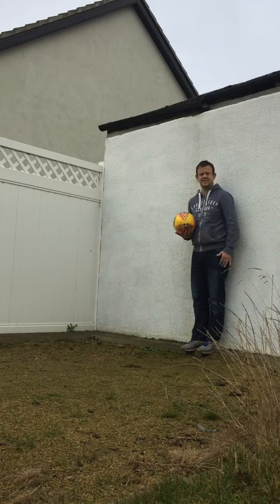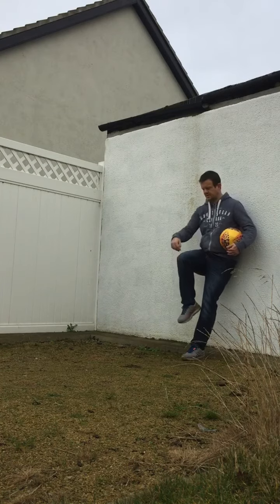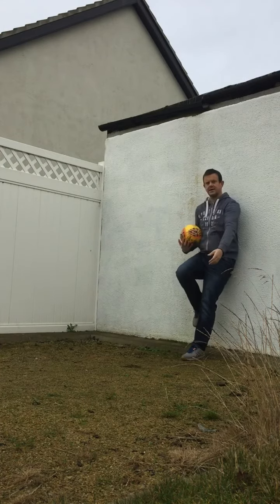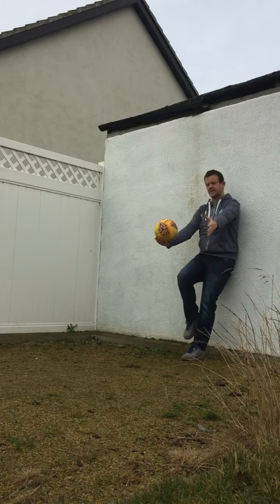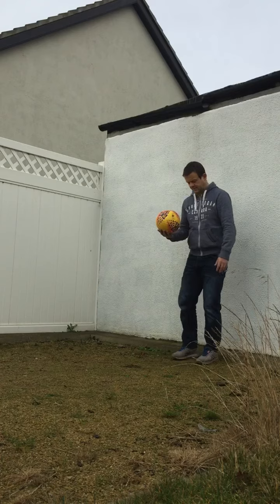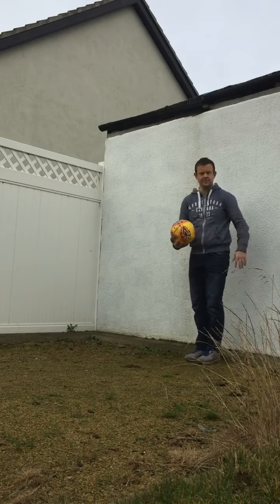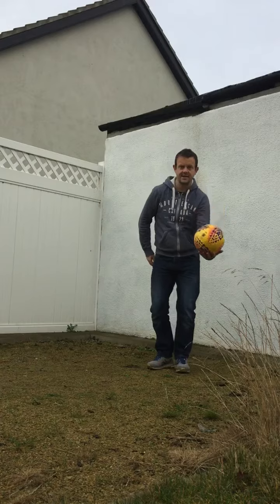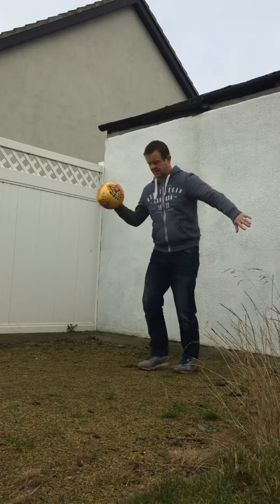Gaelic Football - Solo